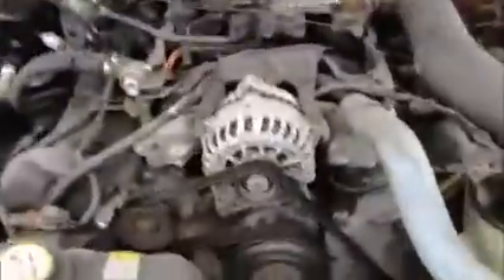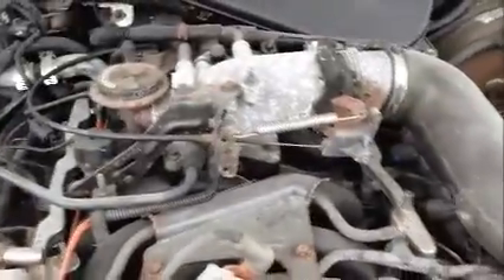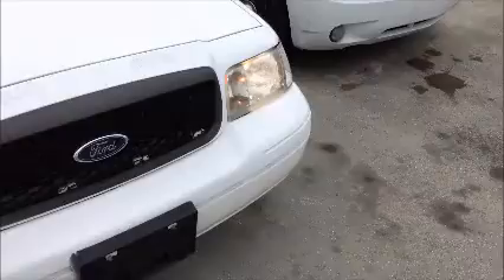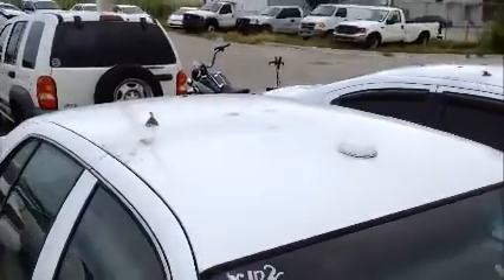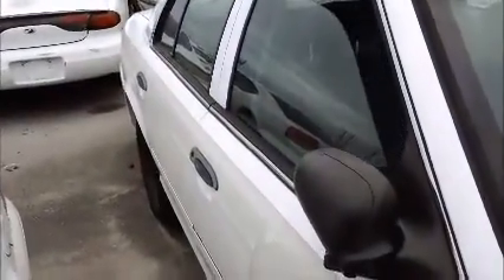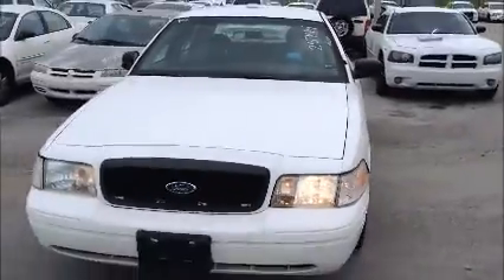GovDeals: 25744/ 2002 Ford Crown Victoria Police Interceptor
25744/ 2002 Ford Crown Victoria Police Interceptor sold by Miami-Dade County, FL on GovDeals.com